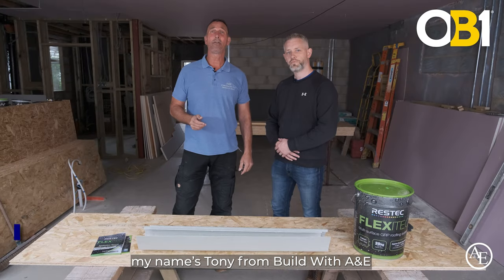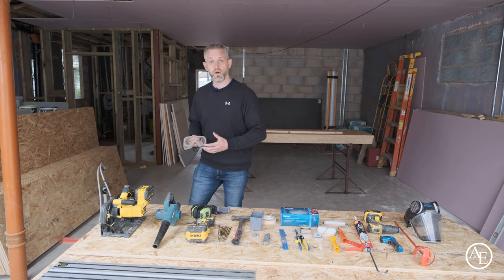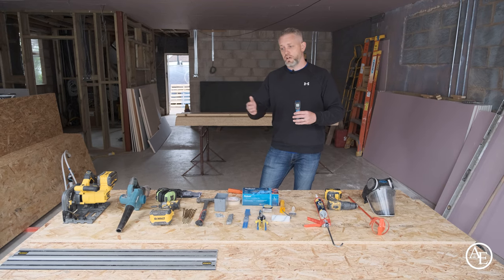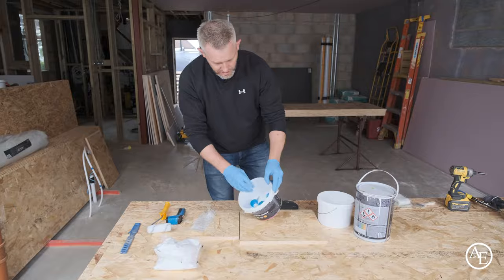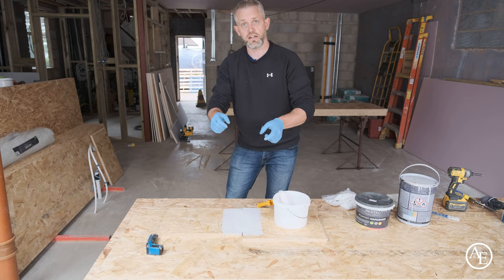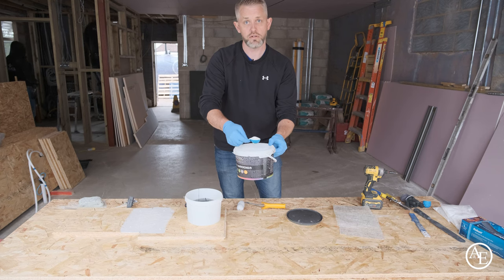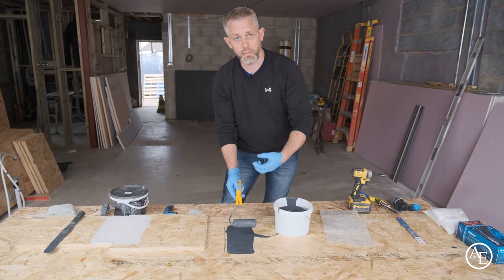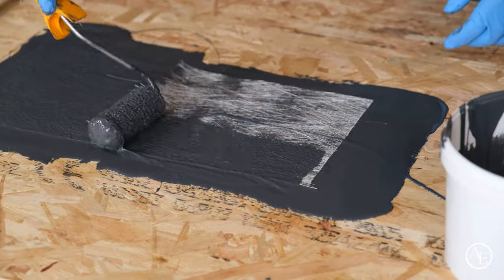How To Install GRP - Fibreglass Flat Roof Part 1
This week, Aaron joined us on site to show us How To Install GRP.

In the first episode of this series, Aaron talks us through all the tools you will need before getting started on this GRP system before giving us a demo of the actual product.

Join us in Part 2 where Aaron joins Tony on the roof as they start to install the trims.

No Construction worker or their family should be alone in a crisis

Call
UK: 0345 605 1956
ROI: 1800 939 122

00:00 Intro
01:10 Tools Required
04:42 Reinforcing Joints Demonstration
09:35 First Fibreglass Coat Demonstration
15:56 Outro